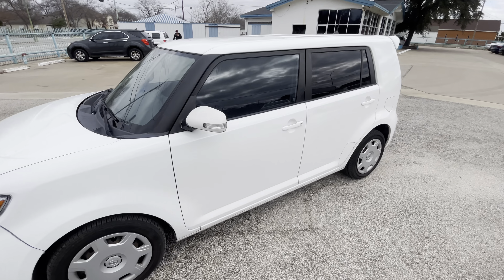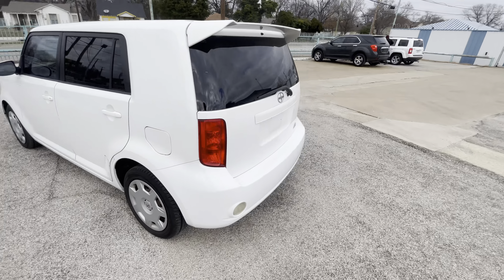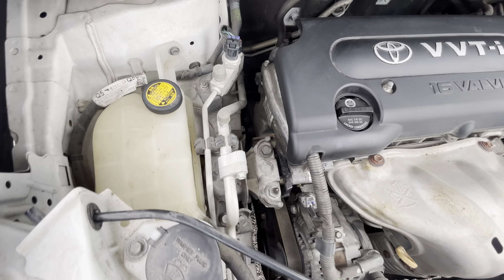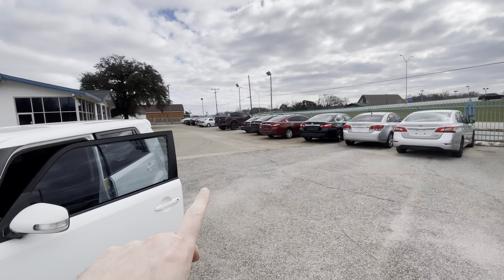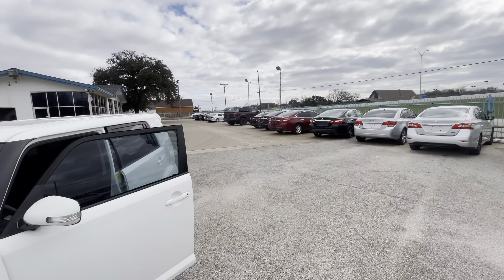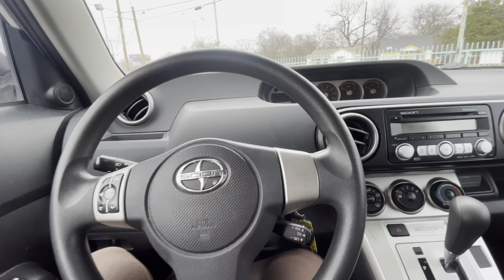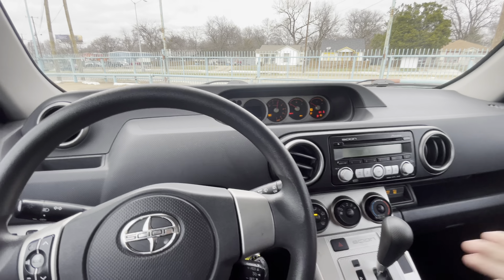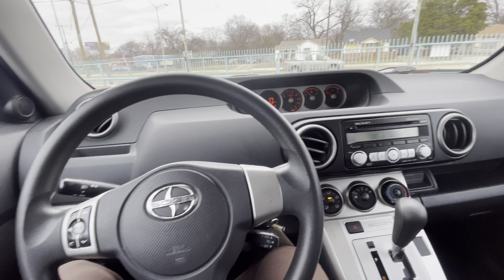2008 Scion xB